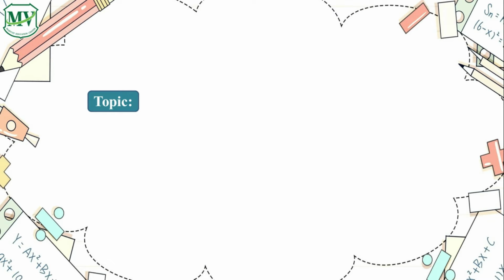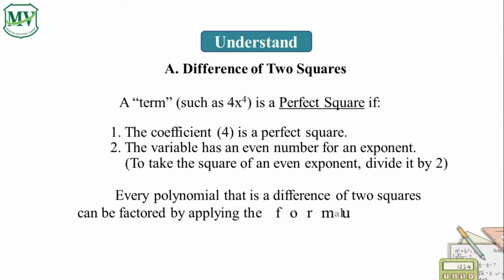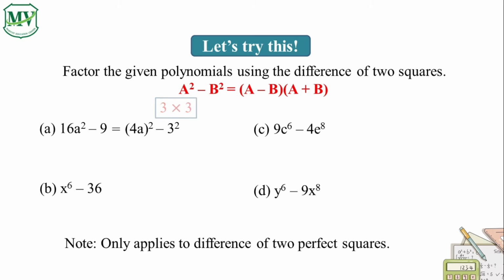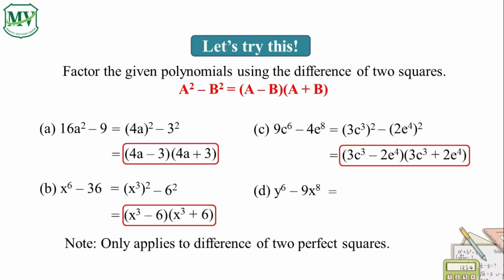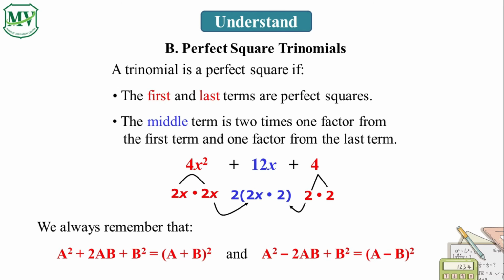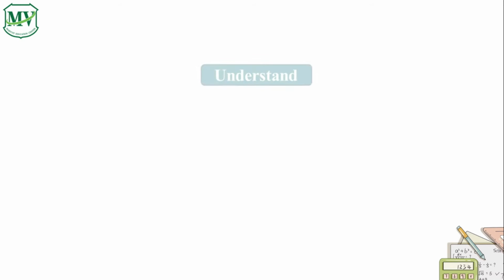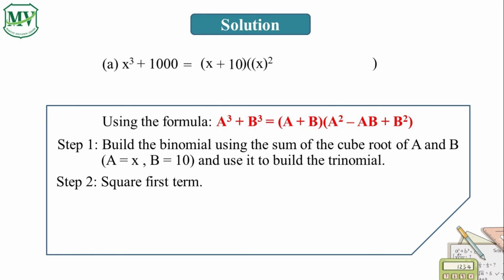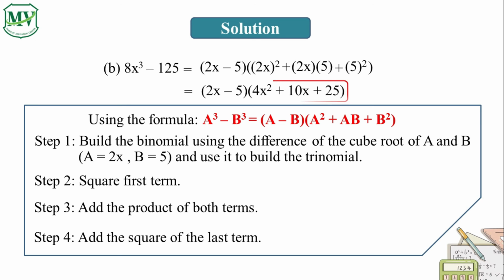Factorizing using the Special Product Method | Mathematics M.3